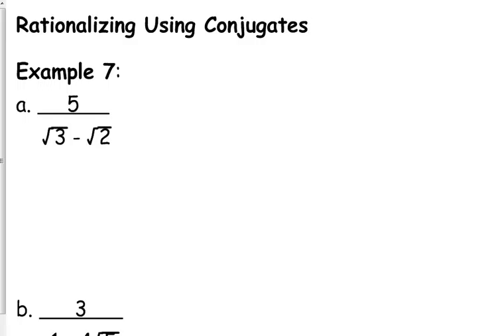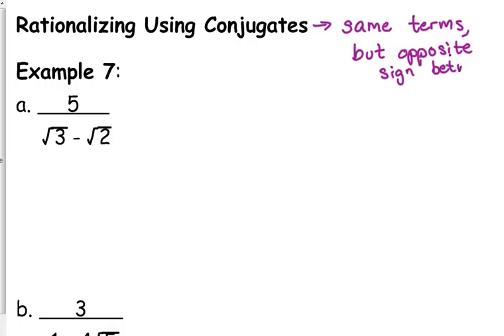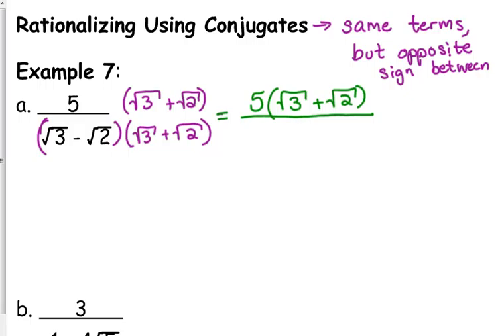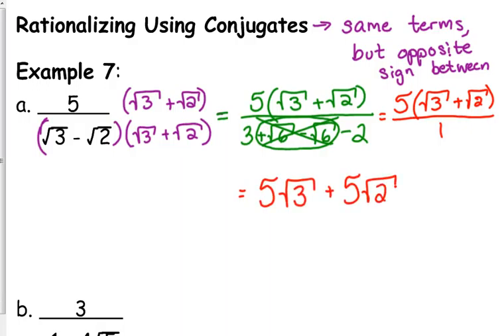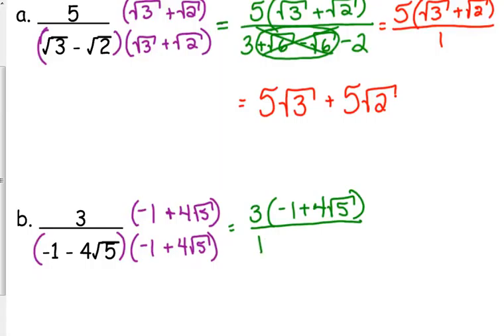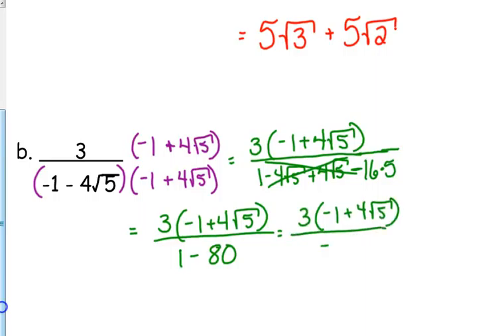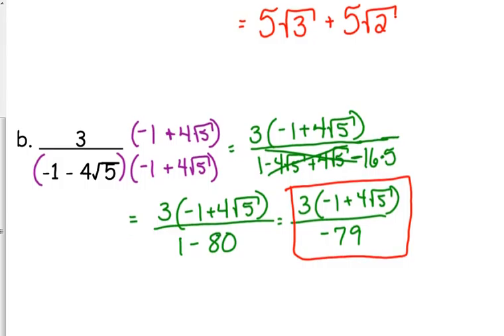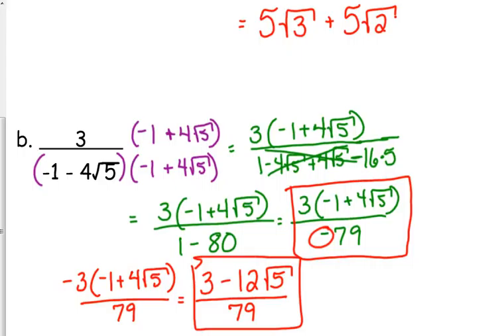Day 46 Lesson~Rationalizing Using Conjugates